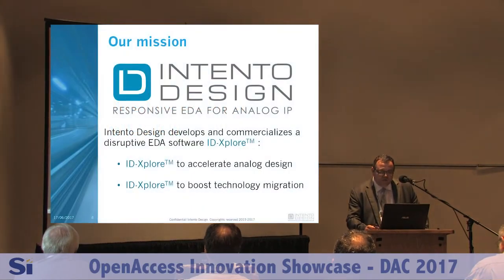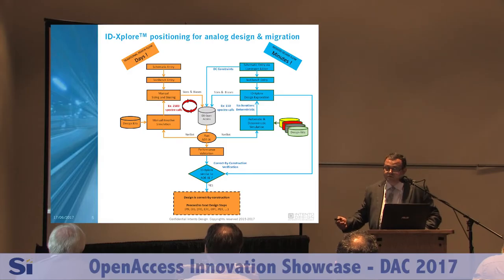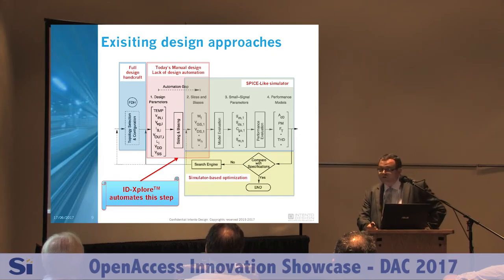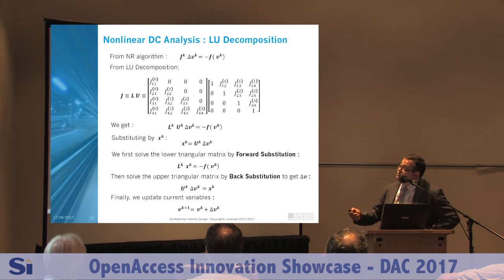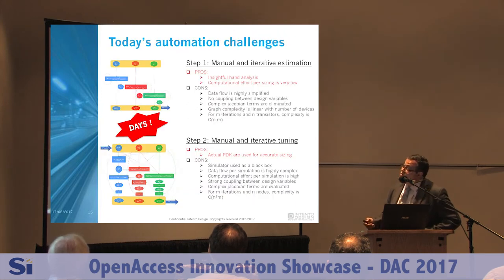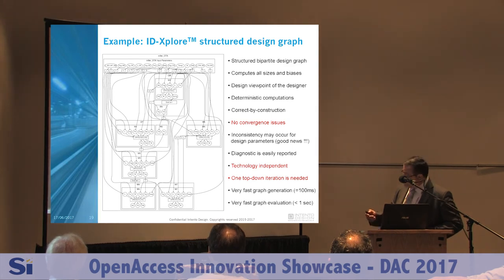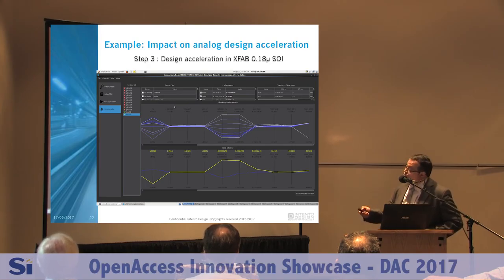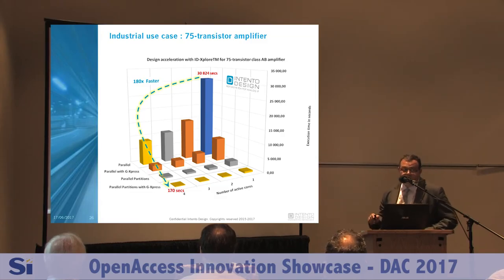Intento Design Automation ID Explore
Dr Iskander describes the new ID Explore Product for Analog Design